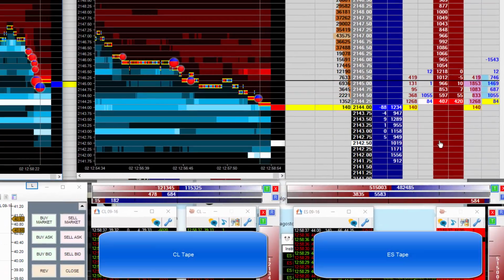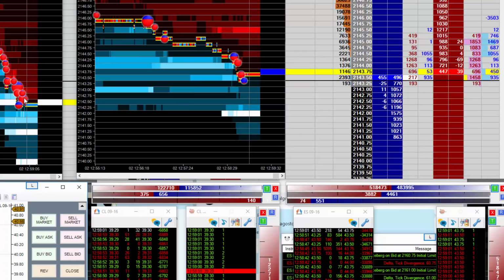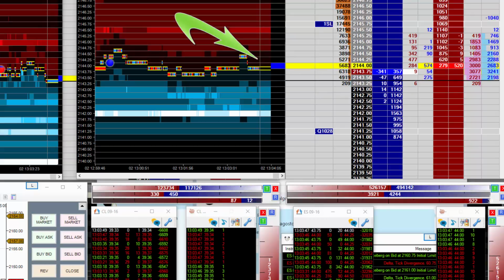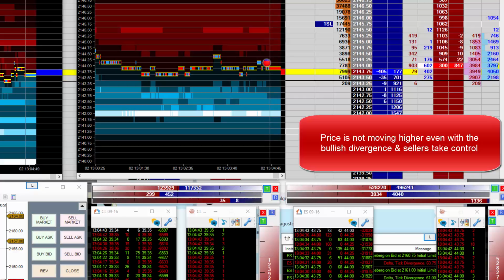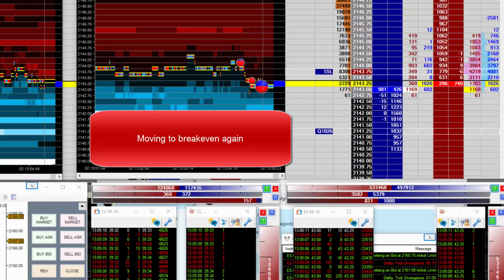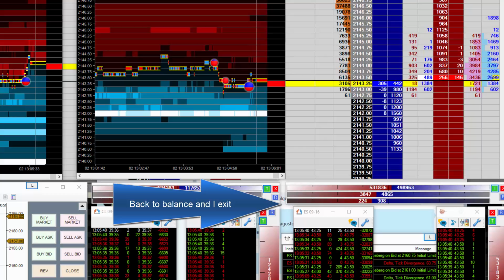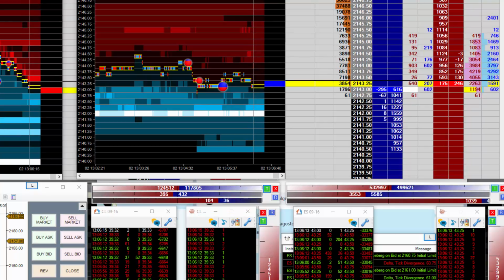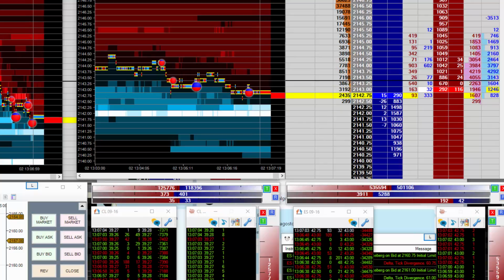Aug 2, 2016 JigSaw Trade Examples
ES Scalping trades with JigSaw